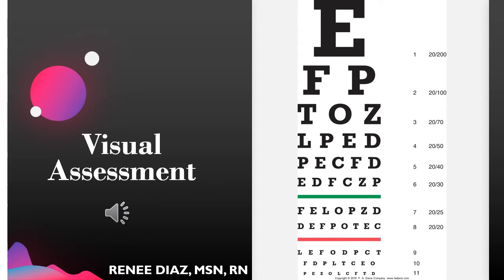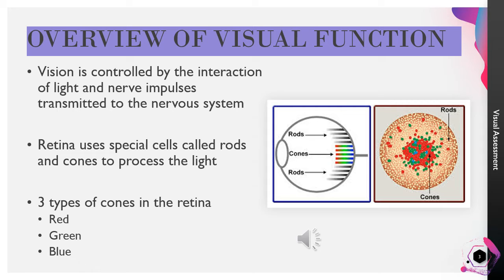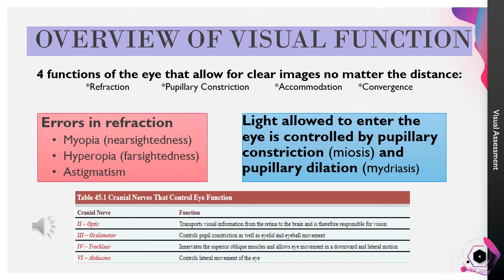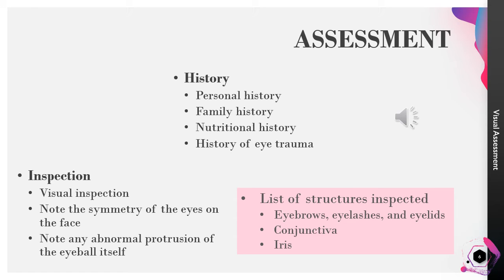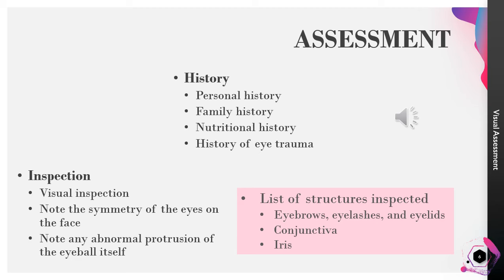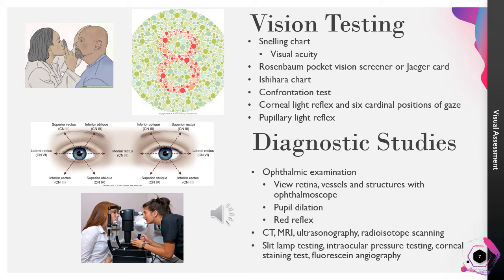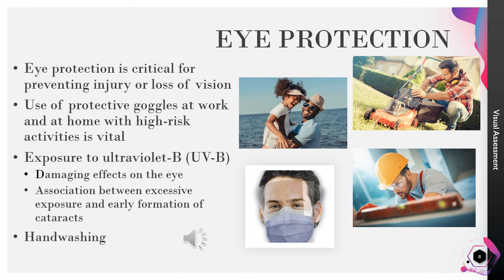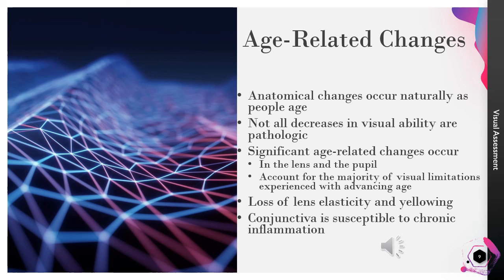Visual Assessment VO Exam 2